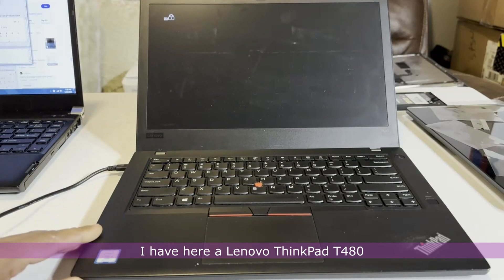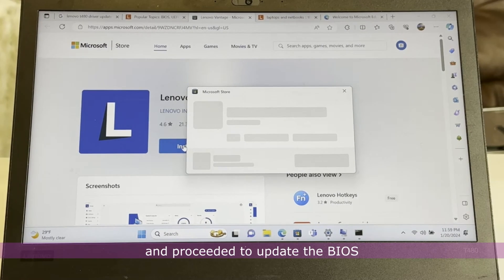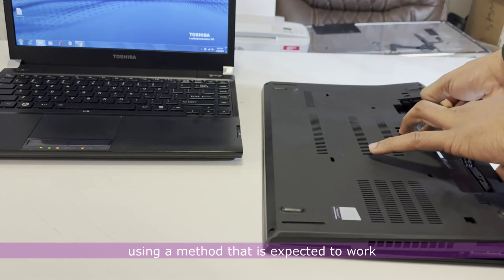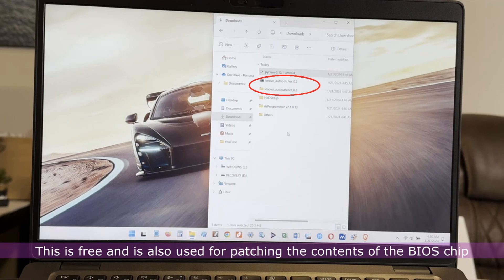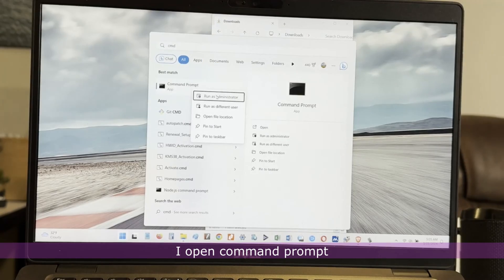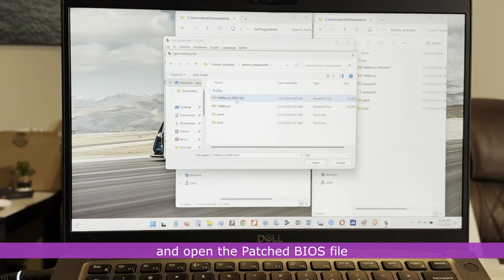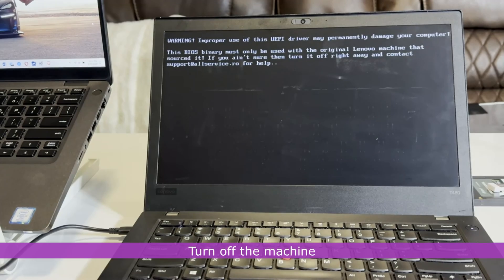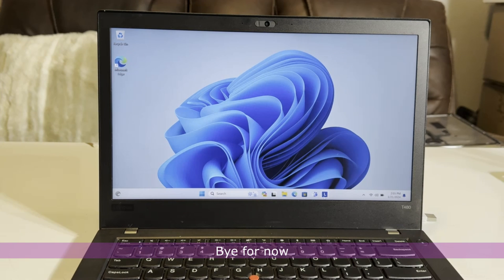Lenovo ThinkPad T480 - Administrator BIOS Unlock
In this video I demonstrate how to clear the BIOS password on a Lenovo ThinkPad T480 using a CH341A USB BIOS Programmer.

This video is made strictly for knowledge and educational repair purposes and not to encourage and form of malicious or mischievous behavior.

Relevant Links:
AsProgrammer